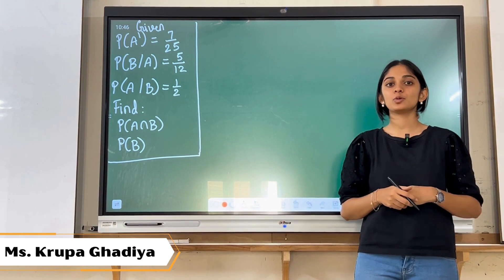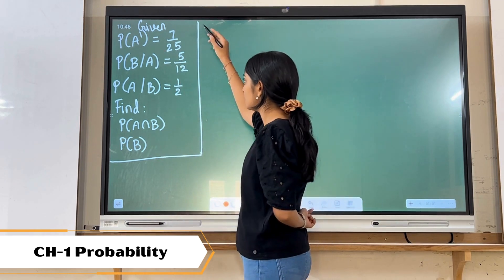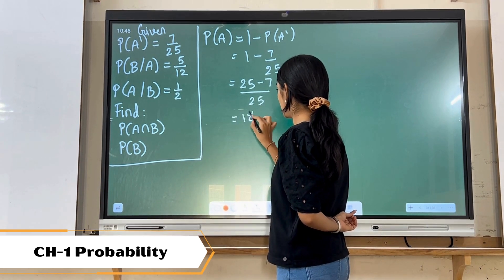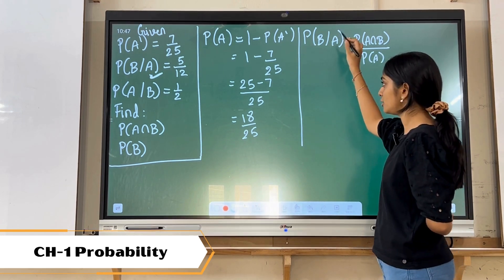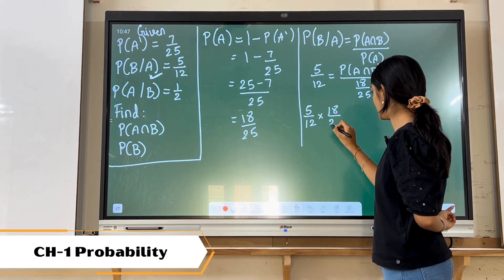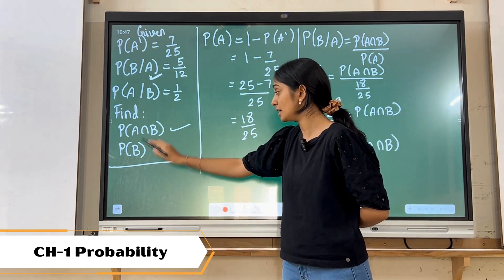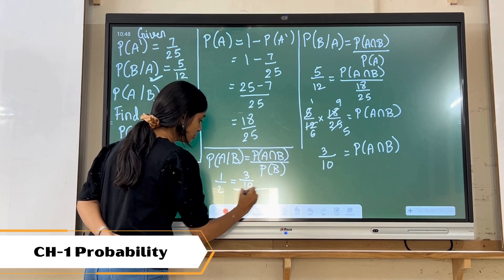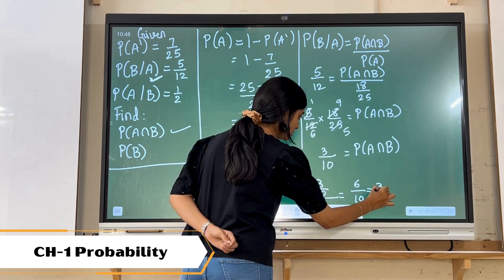54 PROBABILITY LAW OF MULTIPLICATION OF PROBABILITY SUM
Standard: 12th Commerce
Medium: English
Subject: Statistics